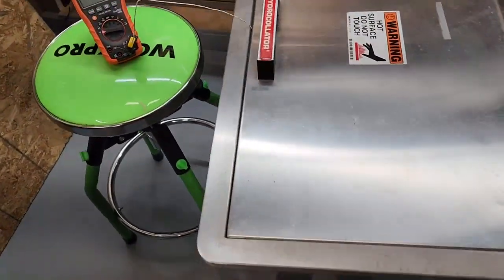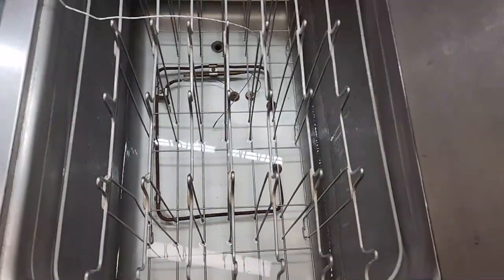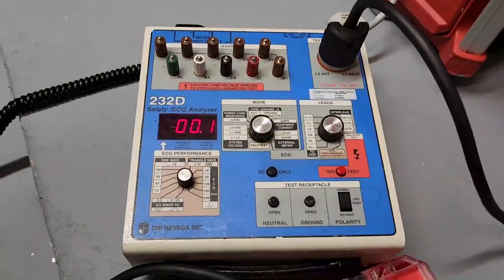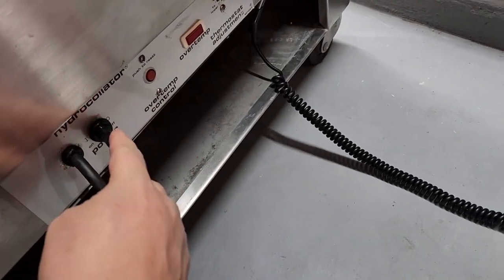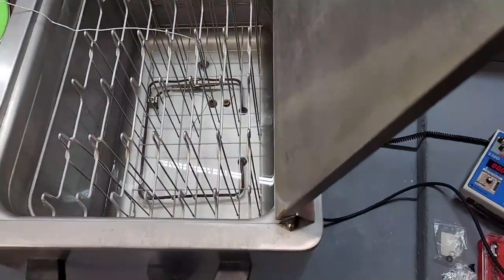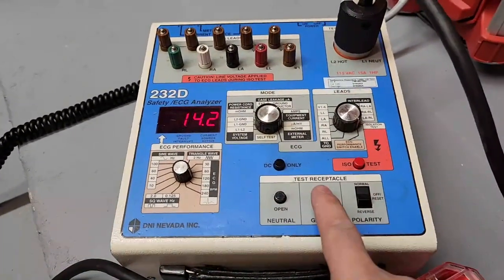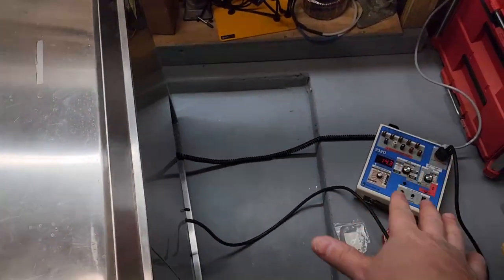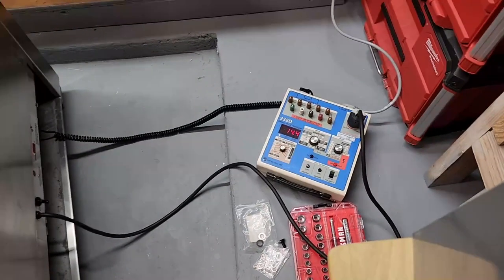Too Many Amps